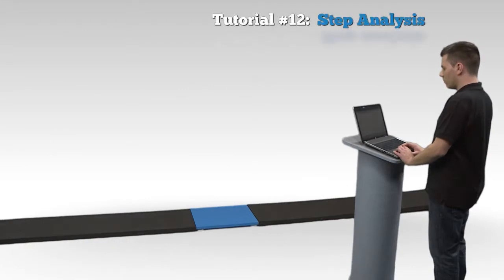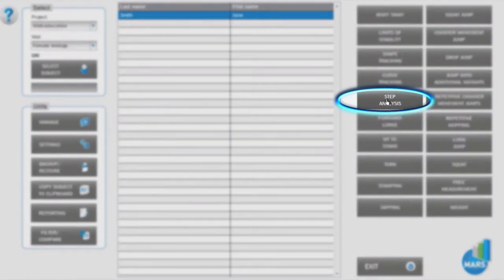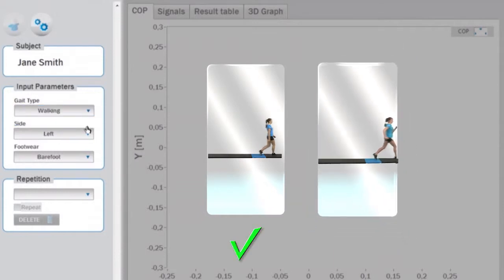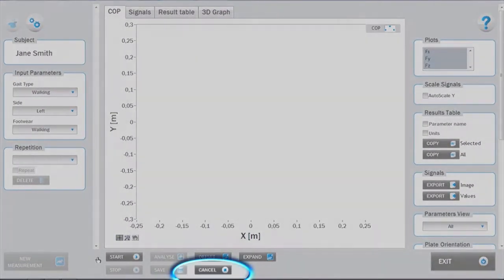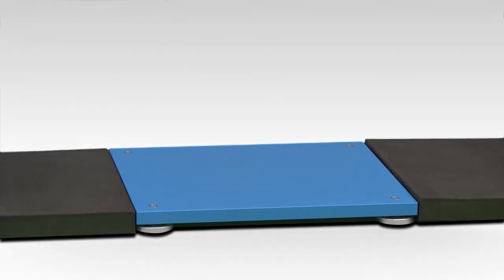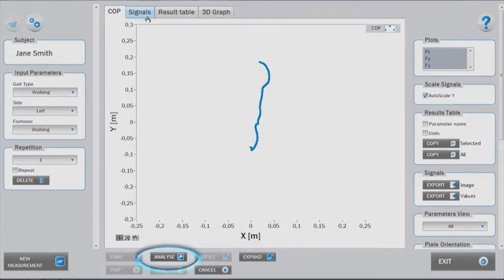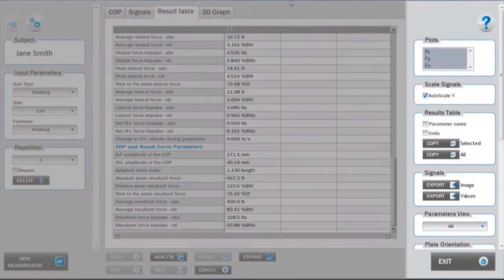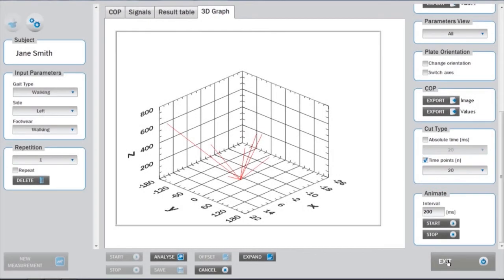Why Step Analysis is performed and how the measurement works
A comprehensive analysis of step and gait behavior of an athlete helps to optimize walking and running performance and to prevent injuries. By measuring ground reaction forces and center of pressure movements, the support phase of the lower limbs can be analyzed – learn how to set it up with Kistler MARS.